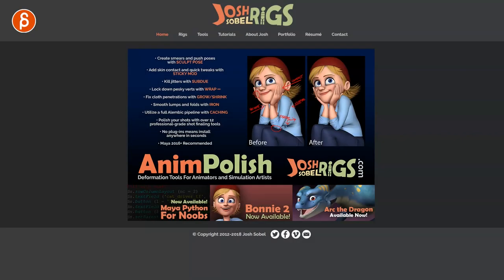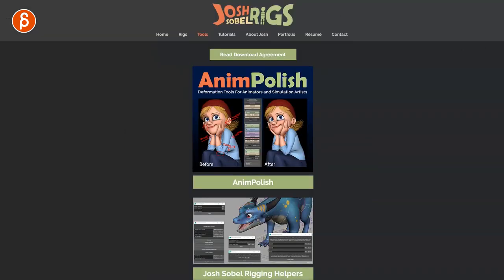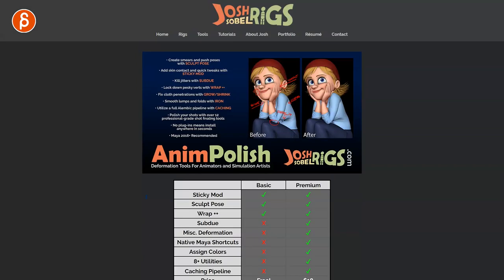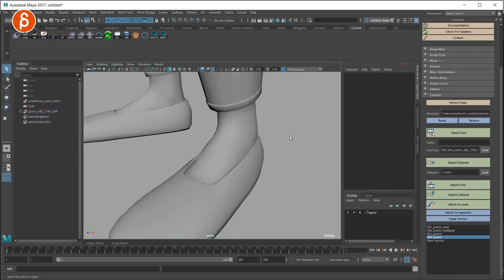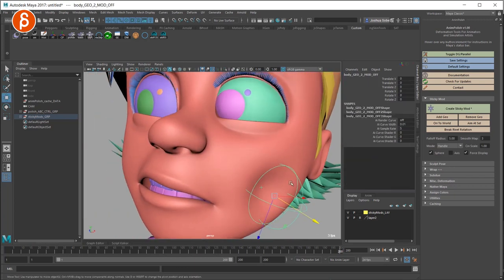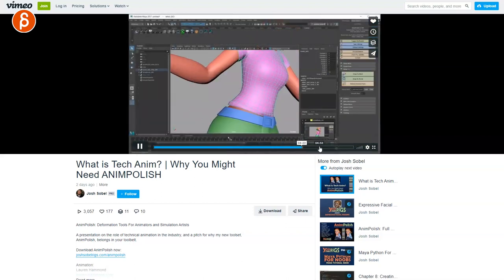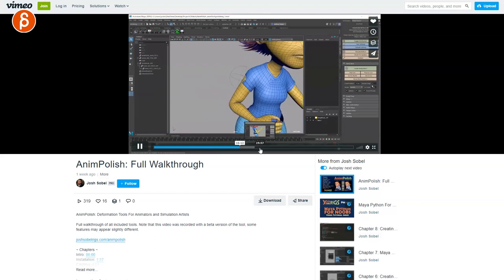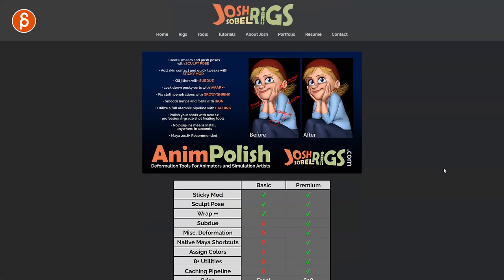AnimPolish by Josh Sobel